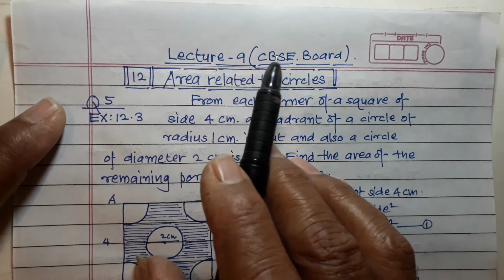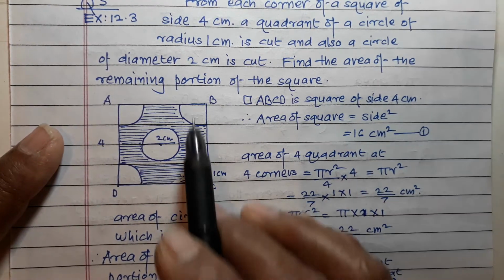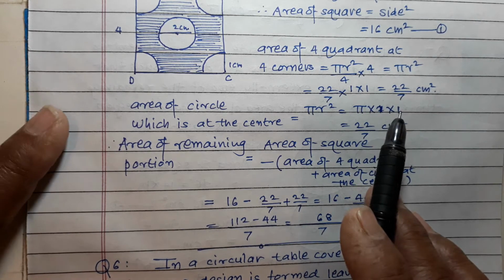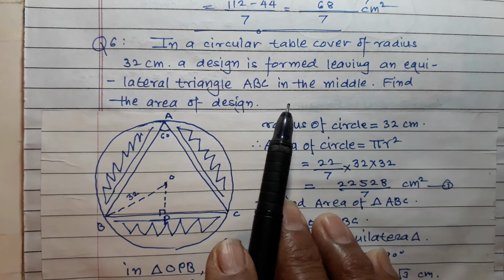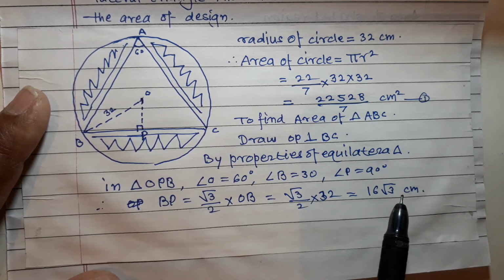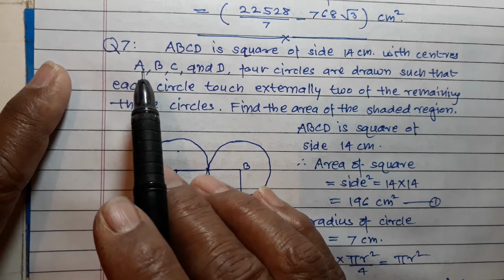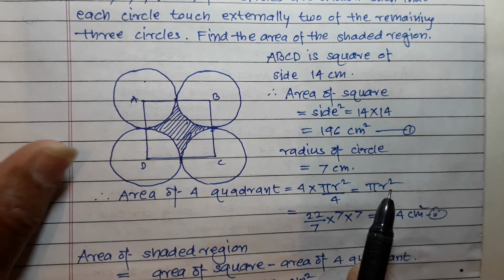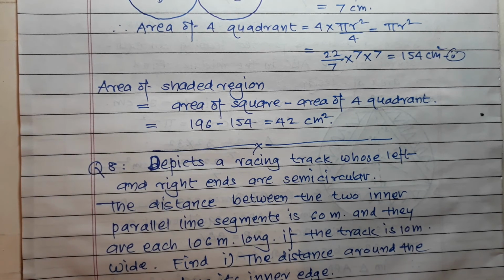Geom.Lec-9.Chap:12. CBSE board. Std.10th. "Areas related to Circles".